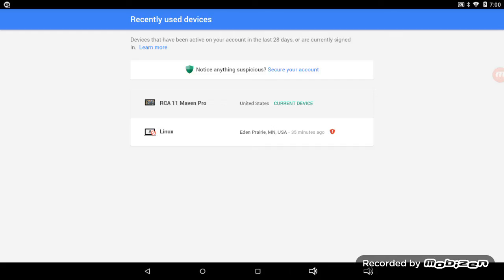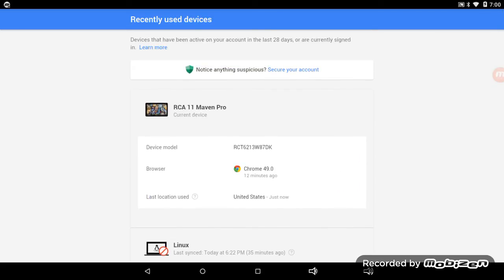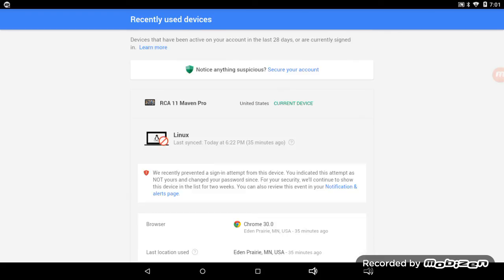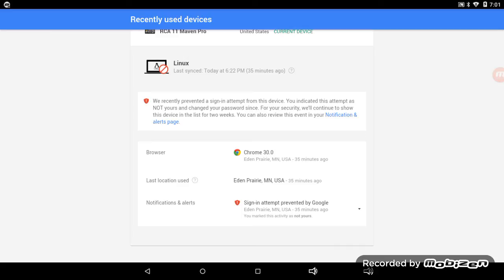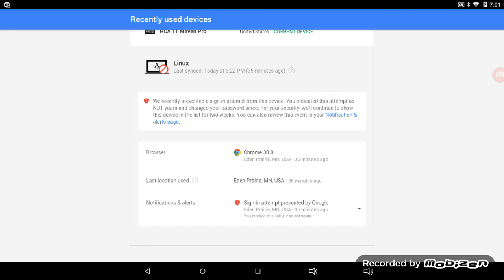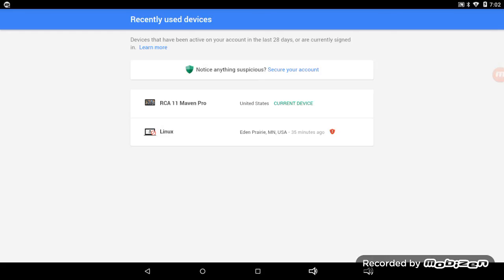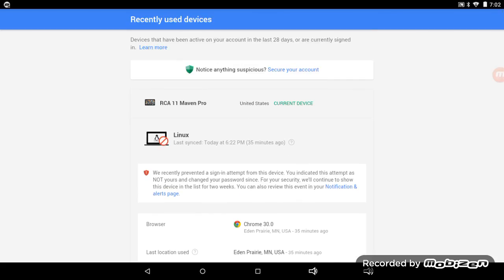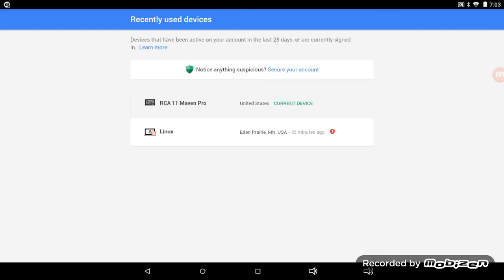Who the heck tried to hack me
Someone tried to hack me again.